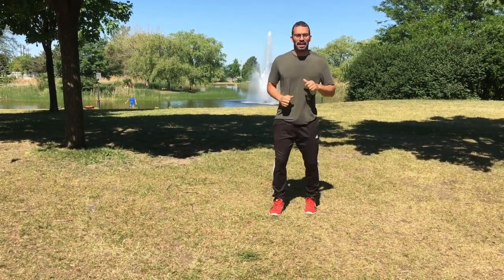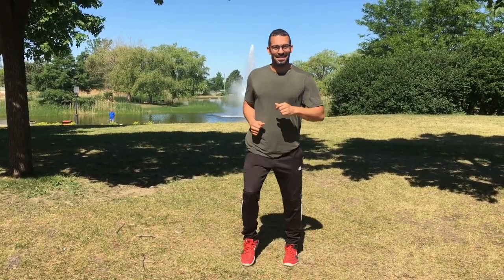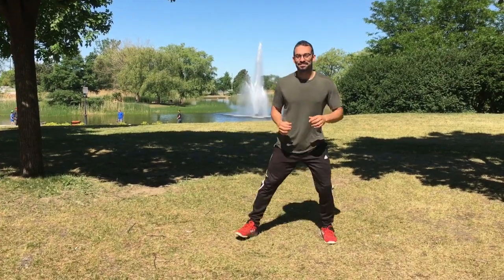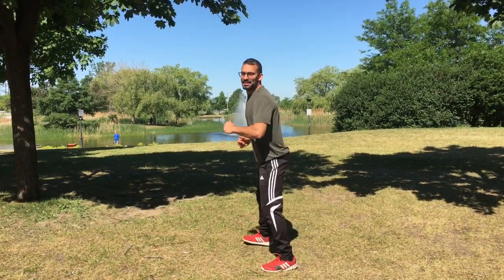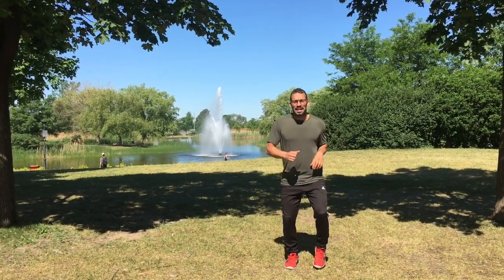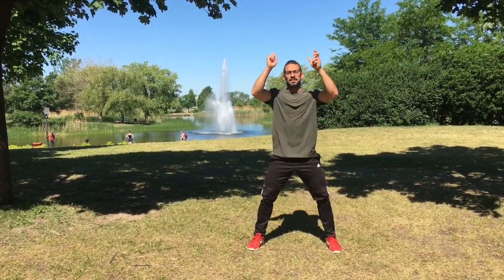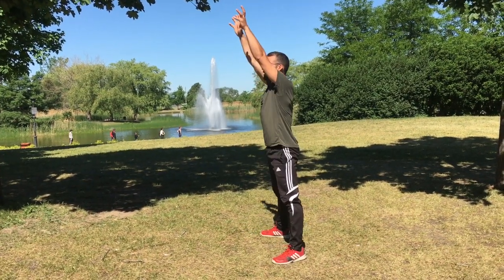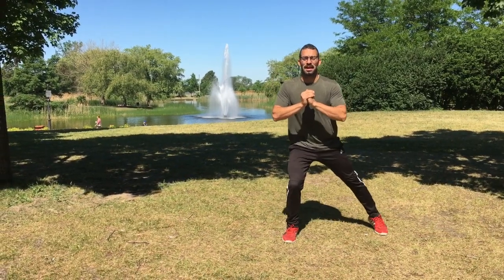Phys-Ed with Mr. Gomes- Week 11 (Last week)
Today we are doing our workout in Park Jarry in the Villeray area of Montreal.

I have loved working with you all this year!